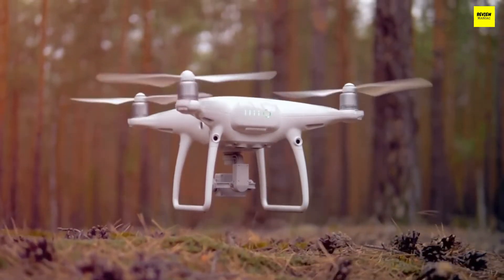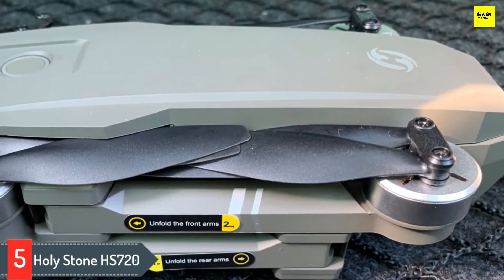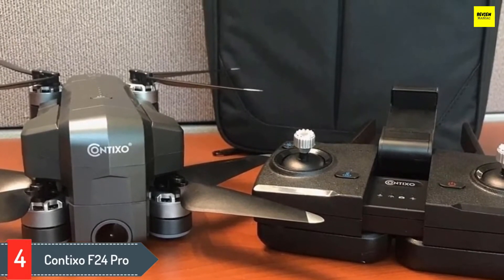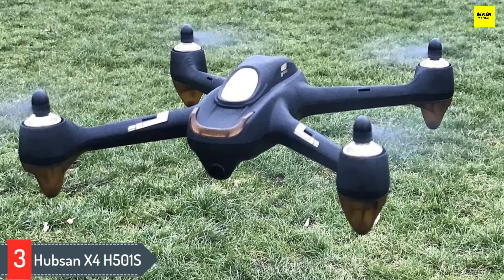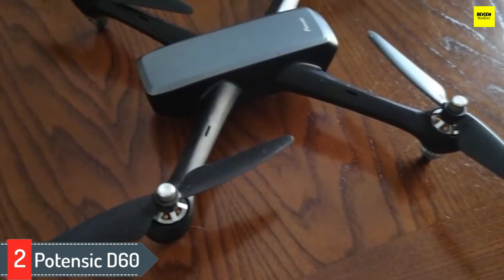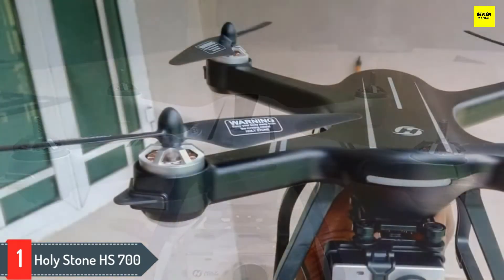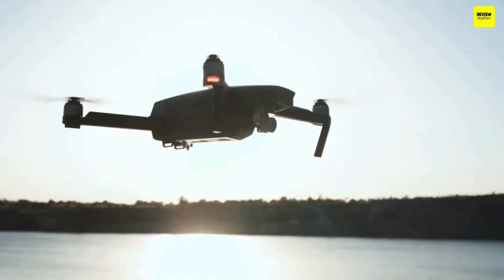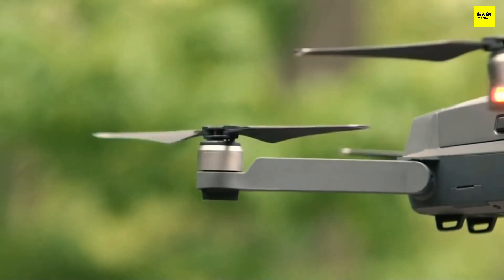Top 5 Best Budget 4K Camera Drones for Adult Beginners - Under $300 in 2024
Links to the Top 5 Best Budget Camera Drones Under $300 in 2024 :

✦ 5. Holy Stone HS720
✦ 4. Contixo F24 Pro
✦ 3. Hubsan X4 H501S
✦ 2. Potensic D60
✦ 1. Holy Stone HS 700

In this video, I listed the Best Camera Drone Under $300  based on their price, quality, durability and price/performance ratio. The rankings are in no particular order, and the products are based on my personal opinion.

►Holy Stone HS720 Foldable GPS Drone with 4K UHD Camera for Adults, Quadcopter with Brushless Motor, Auto Return Home, Follow Me, 52 Minutes Flight Time, Long Control Range, Includes Carrying Bag
►Contixo F24 Pro drones with camera for adults 4K UHD Foldable RC Quadcopter GPS Return Home, FPV Camera Compatible with VR - 30 Minutes Flight Time - Foldable Brushless Motors - With Carrying Case
►Hubsan H501S X4 FPV Brushless Quadcopter (White)
►Potensic D60 GPS Drone with Camera for Adults 1080P HD, FPV 110° FOV RC Quadcopter for Beginners with 5G WiFi, 40mins Flight Time, Follow Me, Altitude Hold, Auto Return Home, Brushless Motor-Navy
►Holy Stone FPV Drone with 4K FHD Camera Live Video and GPS Return Home, RC Quadcopter for Adults Beginners with Brushless Motor, Follow Me, 5G WiFi Transmission, Modular Battery Advanced Selfie

I made sure I listed the Best Camera Drone Under $300 in 2023 for cheap and budget option so that everybody can afford them. Even you are looking for Best Drone under $100, $200, $4000 dollars, then you won't be disappointed because I listed items on this category too.

I hope you liked this video about Best Camera Drone Under $300 Comparison, Features and Buying Guide.